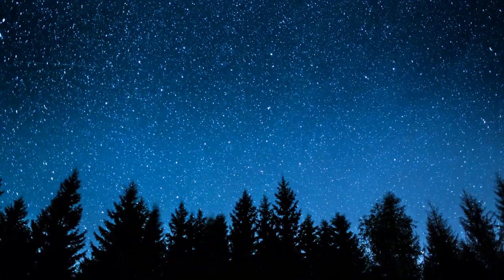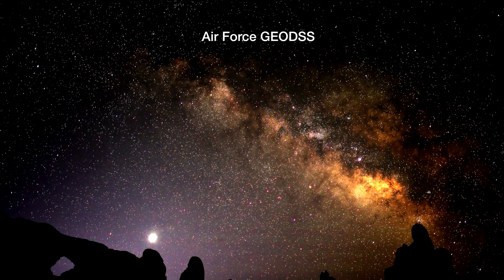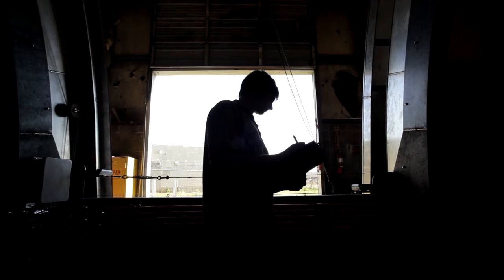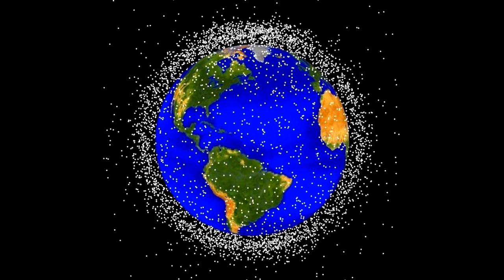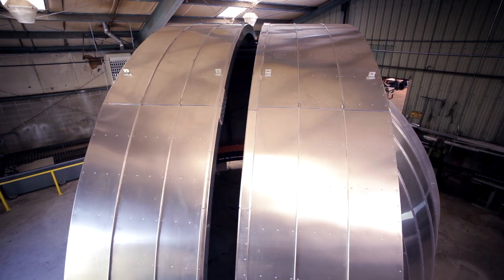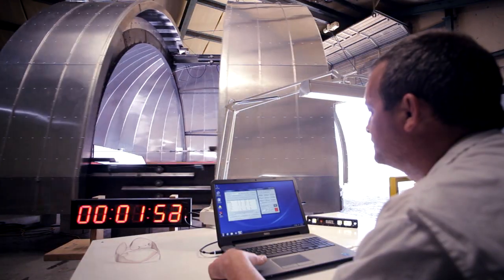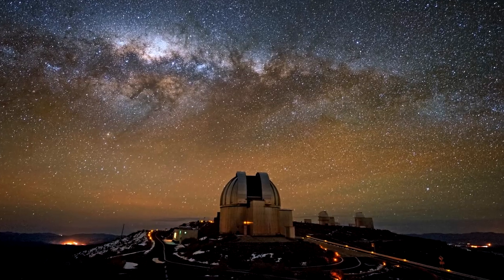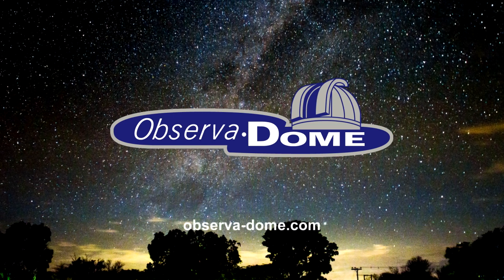Building Observatory Domes & Telescope Shelters "NASA MCAT"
Our products are designed and fabricated to meet the most extreme environmental conditions imaginable. You will find Observa-Dome systems in the world's highest readily accessible observatory (the University of Denver's, Mount Evans, Colorado, 14,274 feet above mean sea level) and in the world's lowest (at the U. S. Naval Missile Range, El Centro, California, 80 feet below mean sea level).

When your looking to the skies look to Observa-Dome.  One of the nations leaders in fast tracking observation domes based in Jackson Mississippi. We've been designing and building fast tracking domes since 1960. Today our domes are in use throughout the world serving the amateur client as well as education, military, research, & aerospace applications. Observa-Dome employees a proven design and manufacturing process that allows for maximum precision and tracking speed.  In the late 70's and early 80's we were contracted to build 18 domes for the airforce geo-dis-space servalice program one of their primary mission requirements was to categorize all orbiting craft and debris by optical means. Our team has recently announced new advances in fast tracking Observa-Domes. Recently the NASA MCAT project team contracted a 7 meter diameter wide apacher Observa-Dome asking for an 18 degrees per second rotation rate by strengthening the domes suspension casters, utilizing a larger drive system with variable frequency motors, we were able to test it almost 25 degrees per second far exceeding specifications.  With Further refinements 30 degrees per second can be achieved!  Whatever your application, from small telescope shelters to missile tracking laboratories the company to turn to is Observa-Dome an industry pioneer for more than 50 years.  For details log into observa-dome.com today.